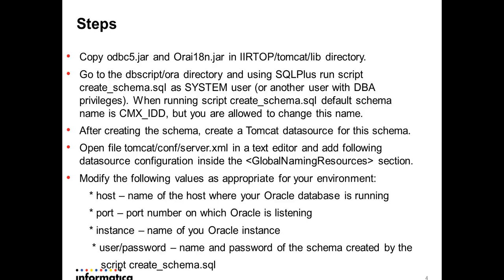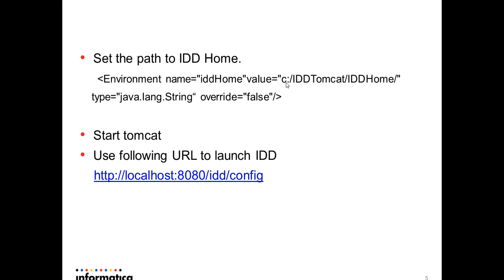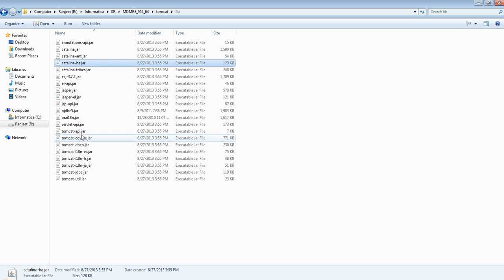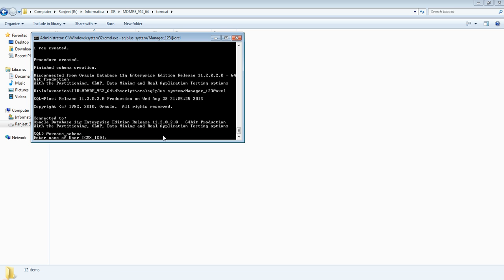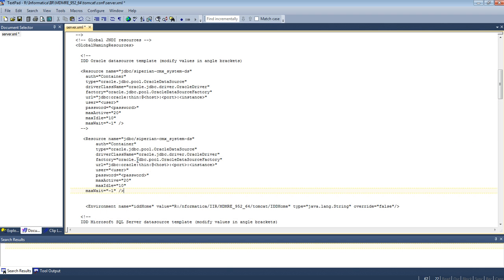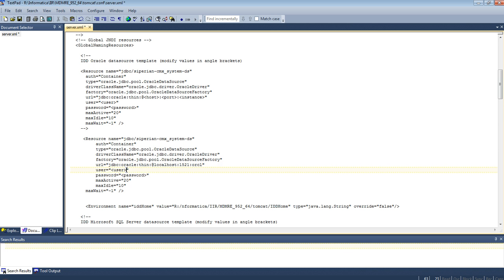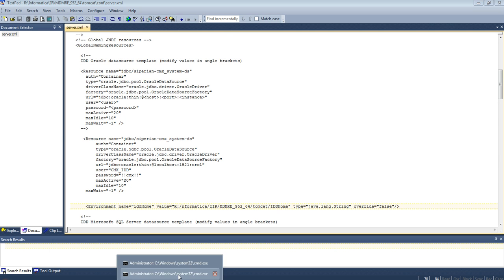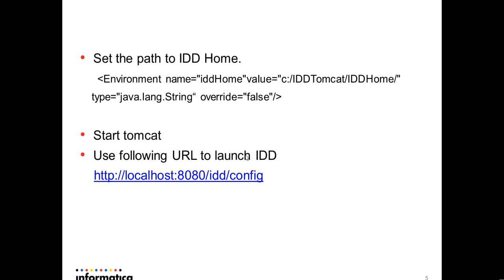How to configure IDD for MDMRE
This video contains the steps and demo to configure IDD for MDMRE